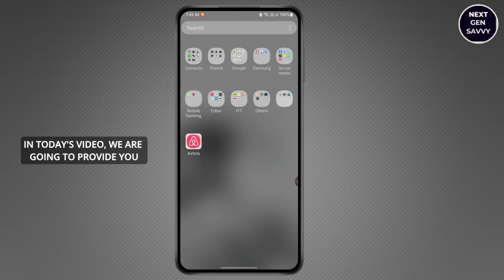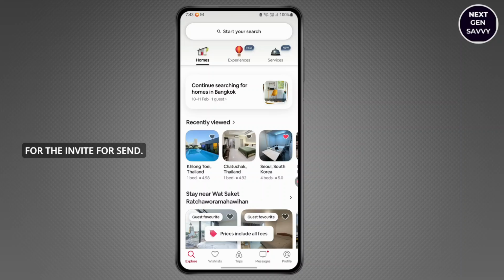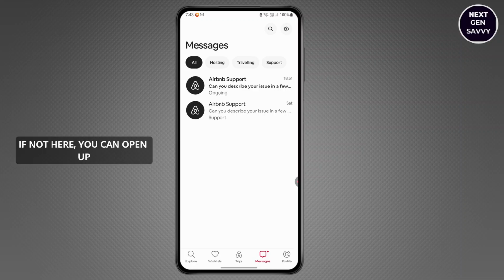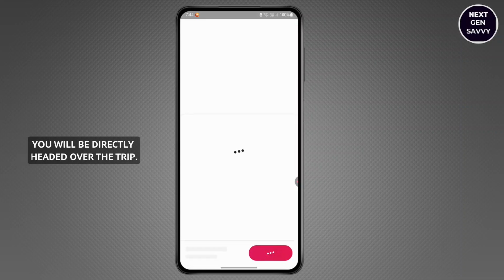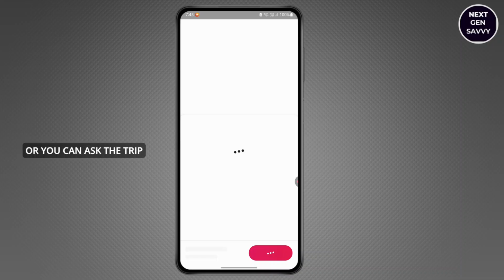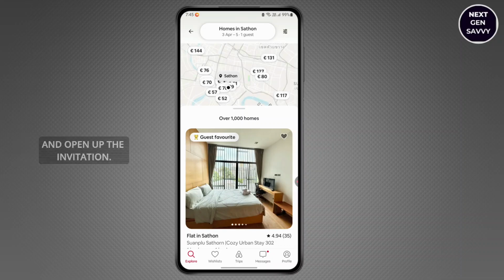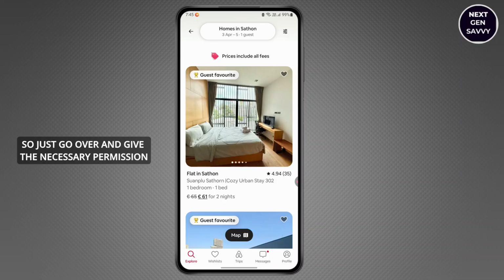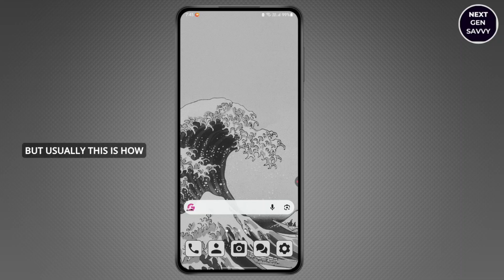How to Accept an Invitation to Join a Trip on Airbnb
Welcome to our step-by-step guide on How to Accept an Invitation to Join a Trip on Airbnb! If someone has invited you to join their Airbnb trip and you’re not sure how to accept the invitation, this video is for you. We’ll show you how to accept an Airbnb trip invitation, join a reservation as a guest, and view trip details in the Airbnb app or website. These simple steps will help you confirm your spot on the trip quickly and avoid missing the invitation.

In this video, we will show:
How to join an Airbnb trip as an invited guest
Where to find Airbnb trip invitations
How to accept Airbnb invite on the app
How to accept Airbnb invite on desktop
What happens after you accept an Airbnb trip invitation